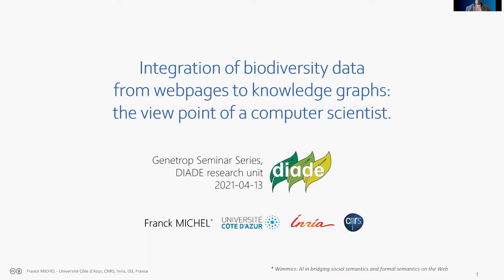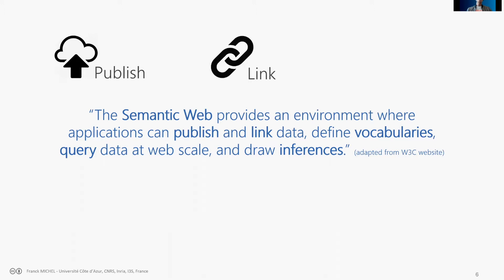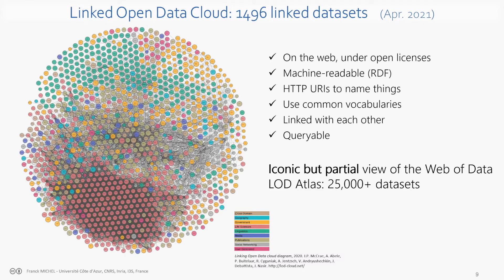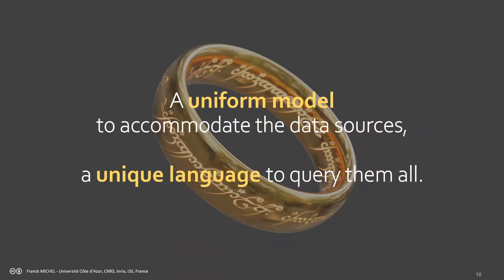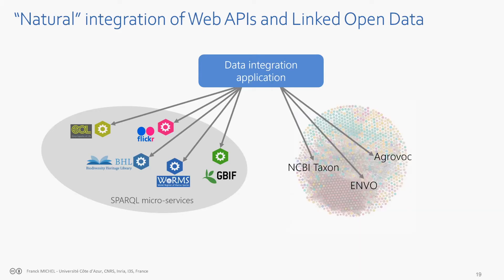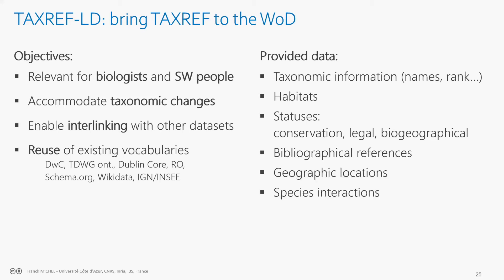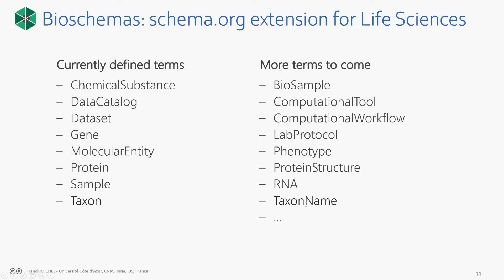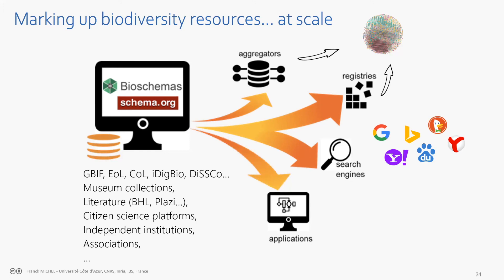Integration of biodiversity data from web pages to knowledge graphs, a computer scientist view point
Integration of biodiversity data from web pages to knowledge graphs. The view point of a computer scientist

Talk by Franck Michel (Université Côte d'Azur, CNRS, Inria), given in the context of the DIADE research unit seminars April 13th 2021.

Data integration is the process of gathering and making sense of data from heterogeneous sources. For decades, it has been concerned with the integration of "in-house" databases (within the premises of an enterprise or a laboratory). In the last decade however, we have been increasingly faced with the new challenge of data integration "at web scale". The problem is even more striking in the life sciences where scientists need to integrate data traversing very different complexity levels: from molecules to living organisms.
This talk presents some of the works currently undertaken to address such challenges, and their application in the biodiversity domain. It focuses on methods based on the Semantic Web technologies and exemplifies three approaches: the building and sharing of rich knowledge graphs, the on-the-fly integration of data from independent Web APIs using SPARQL, and the markup of life-science web pages with structured data.